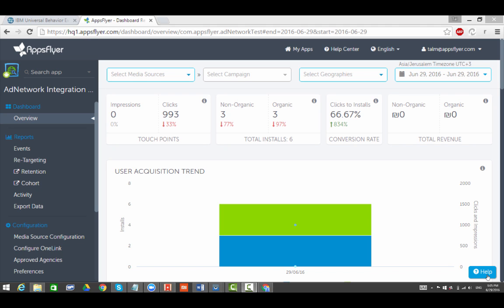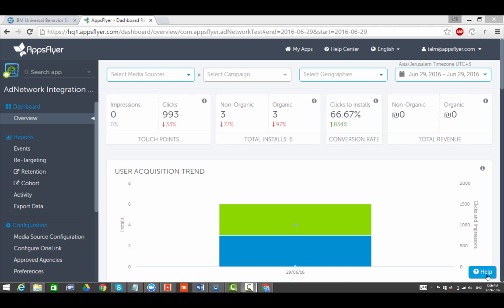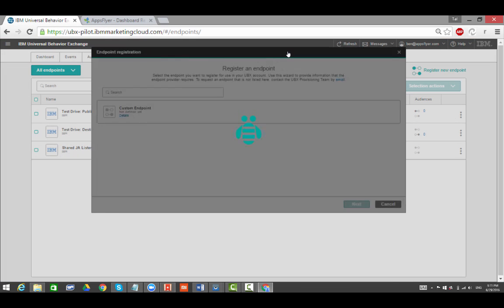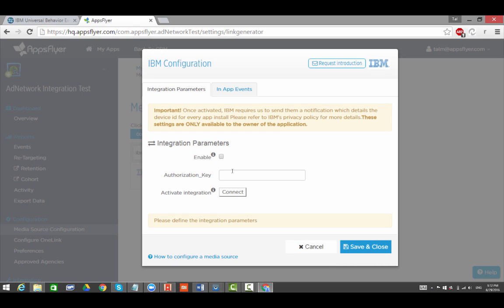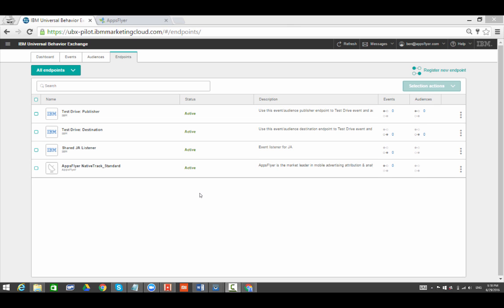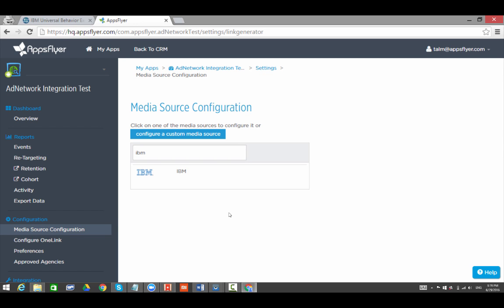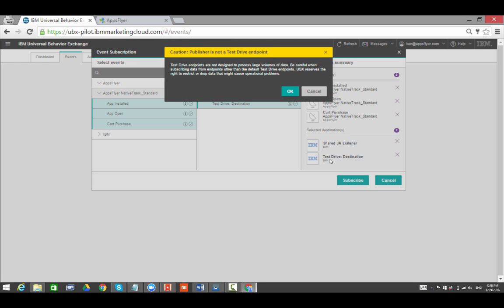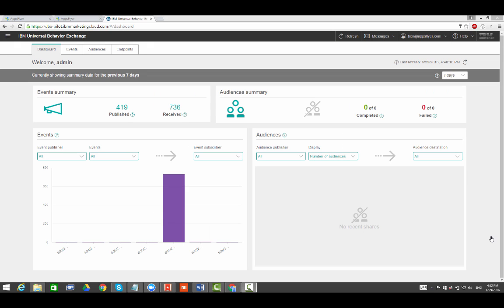IBM UBX & AppsFlyer - Integration Tutorial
Learn how to send mobile app events from AppsFlyer to IBM UBX